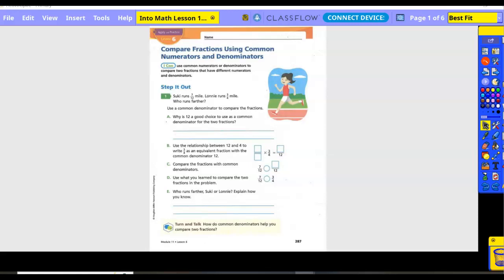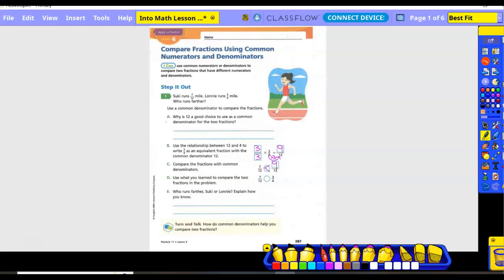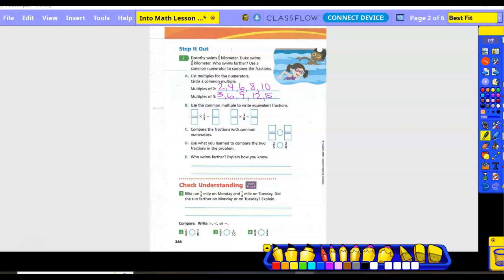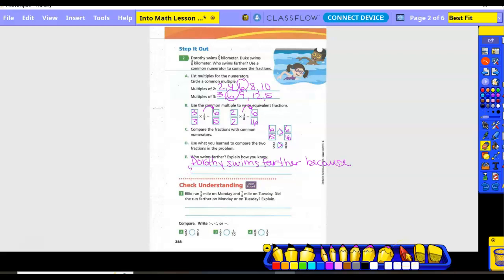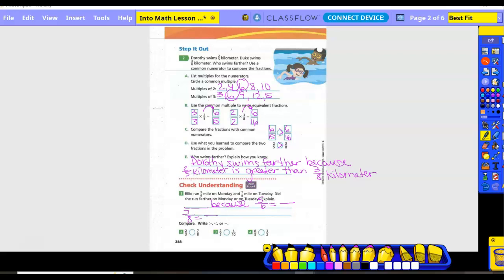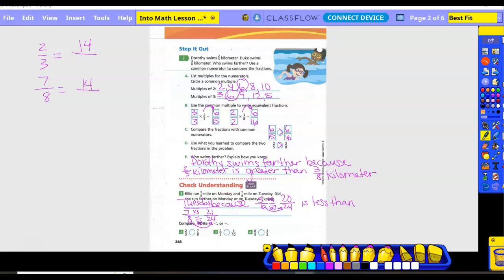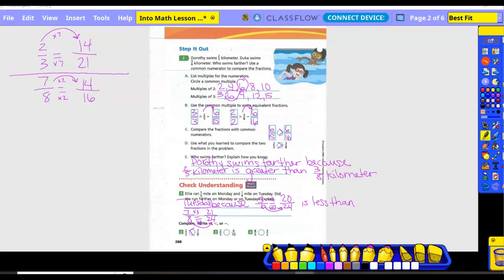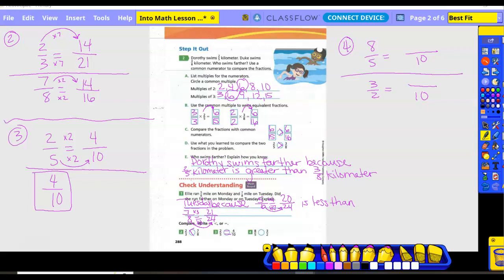4th Grade Lesson 11.6, Part 1